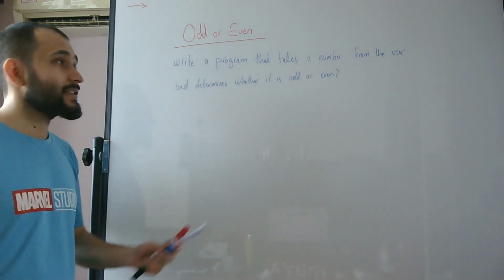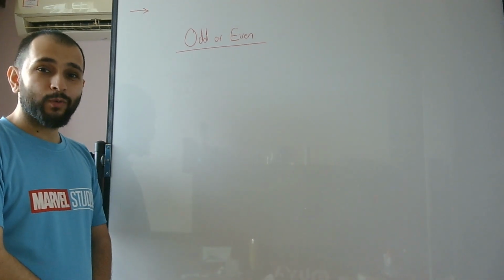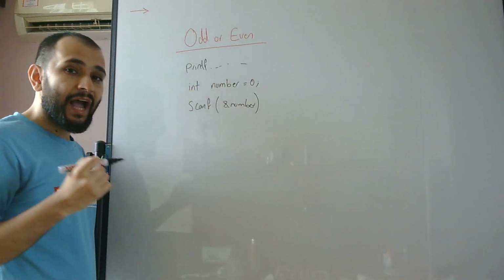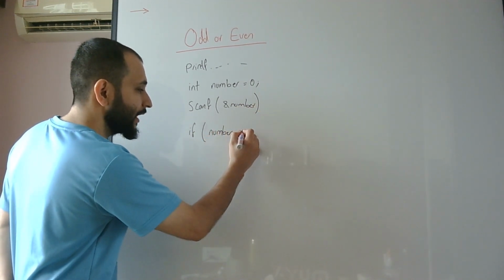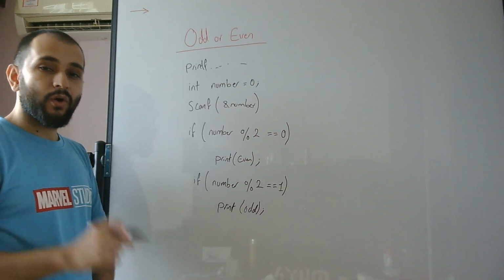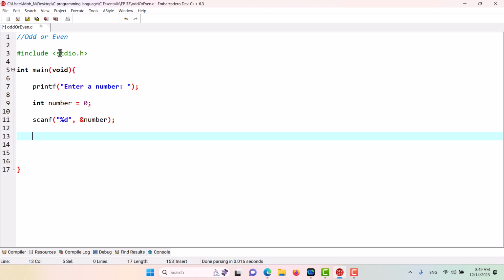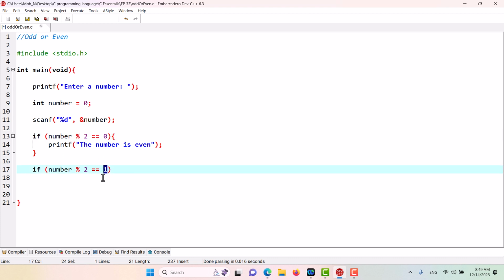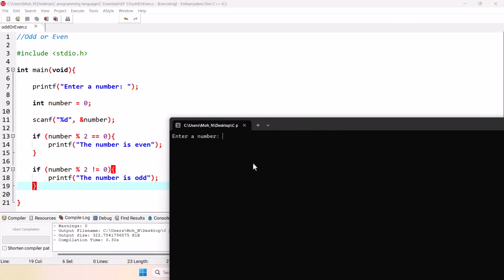EP_33 | Odd or Even (Exercise)